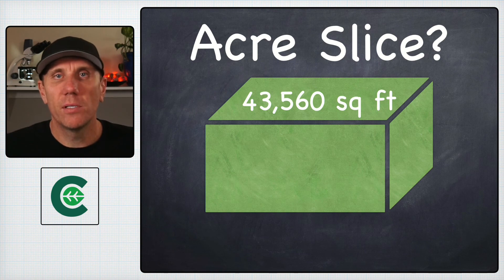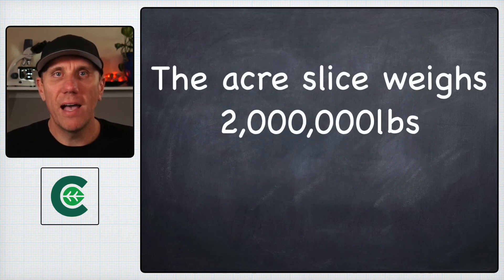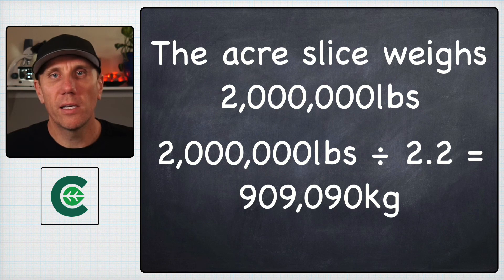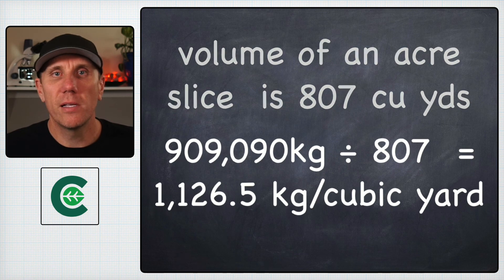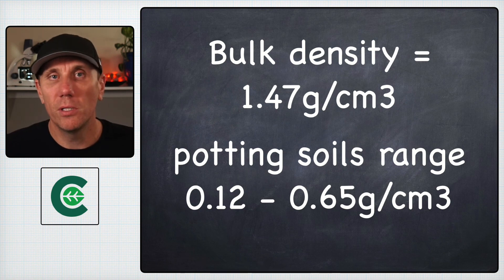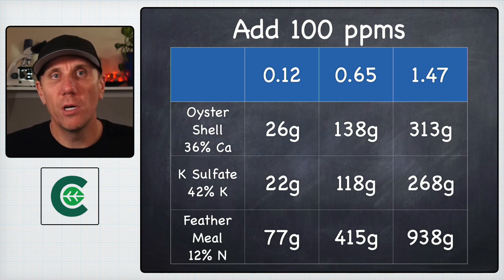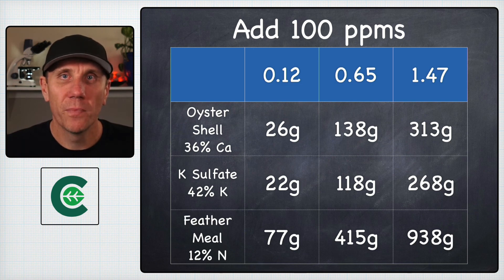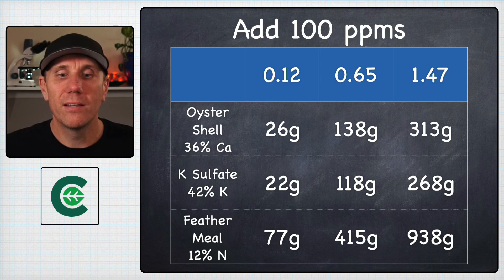Do You Know How to Calculate Soil Weight?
This video covers the math involved with a bulk density value on a soil test and defines its importance.